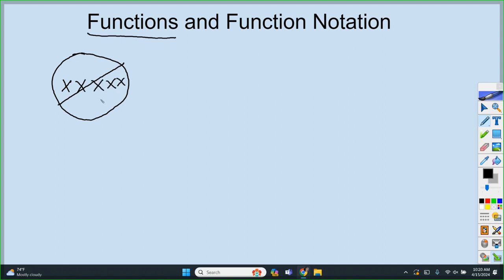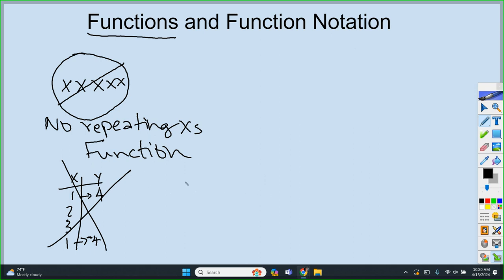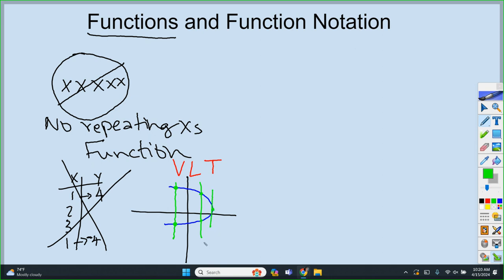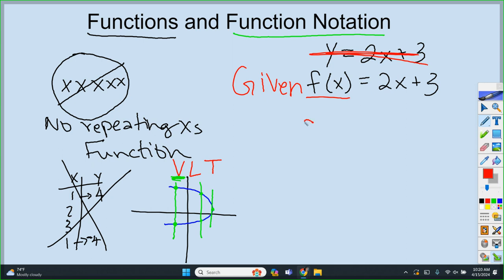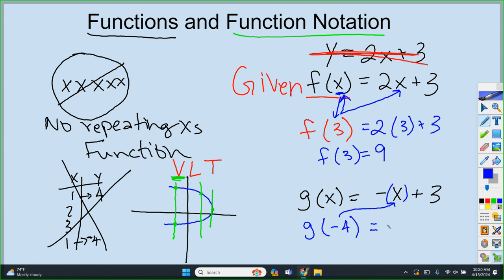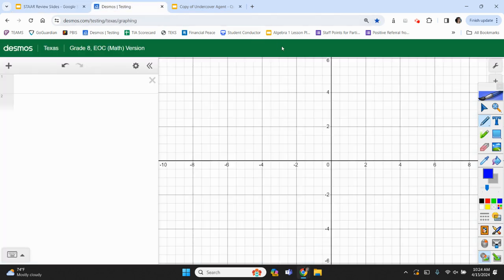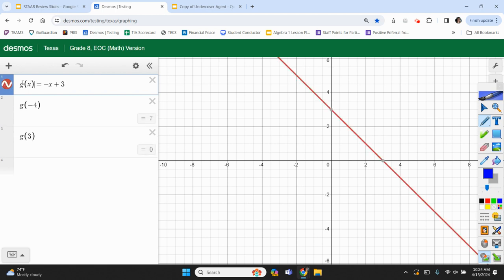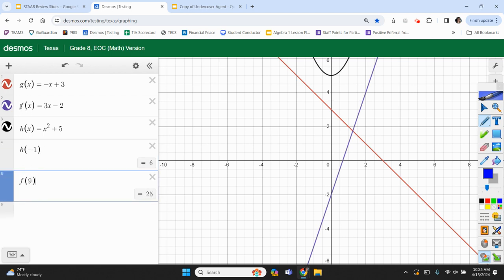Functions and Function Notation Review